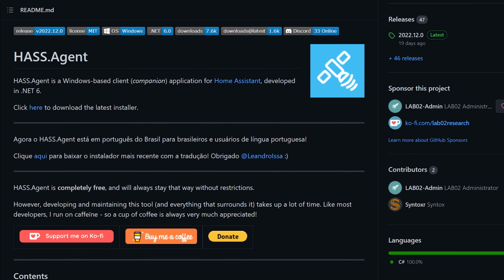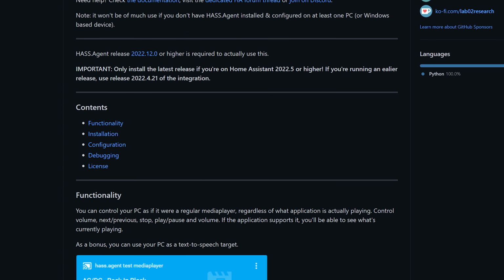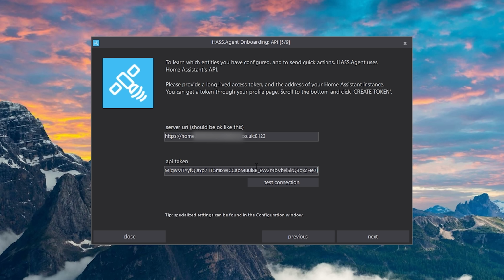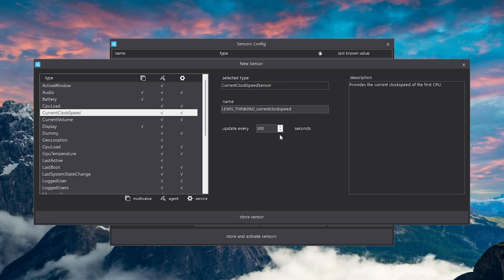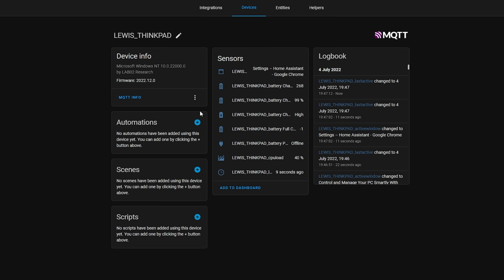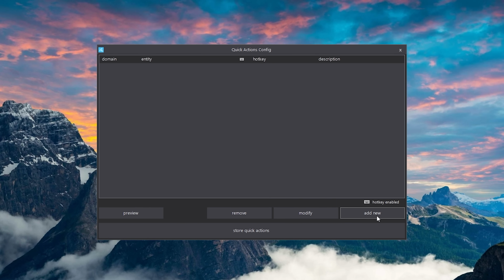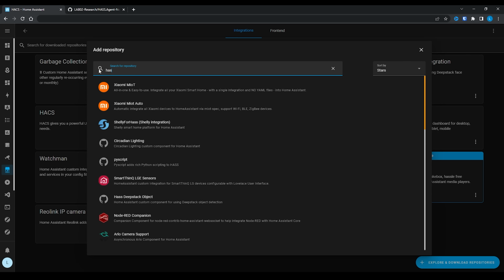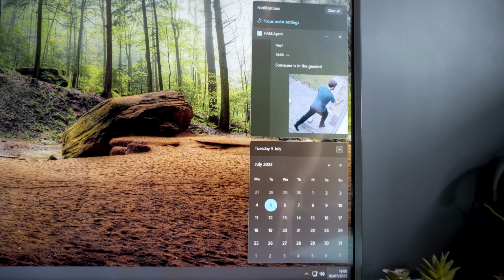Control Your Windows PC With Home Assistant!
Windows users have kinda been missing out when it comes to controlling Home Assistant devices and sensors from their desktop - but no more! Find out how you can connect your Desktop or Laptop to Home Assistant using Hass.Agent - a free tool that can collect sensor information, control devices with Hotkeys and receive notifications right to your desktop!

EVERYWHERE YOU CAN FIND ME:
Everything Smart Home Community Discord: